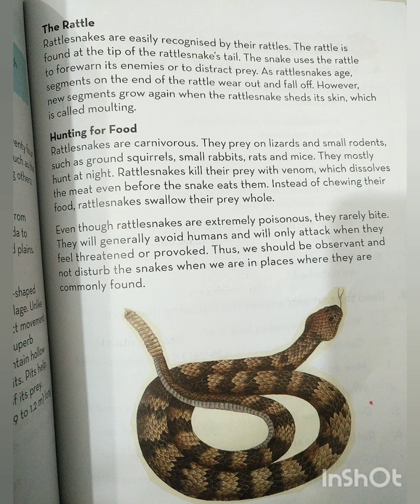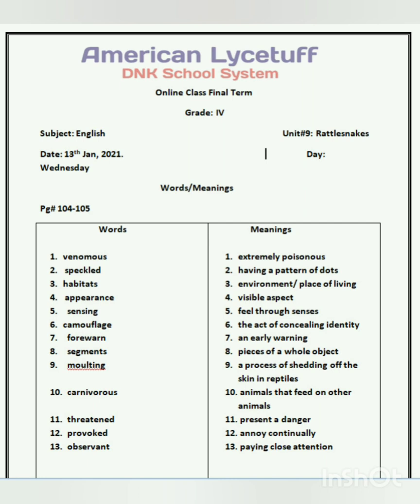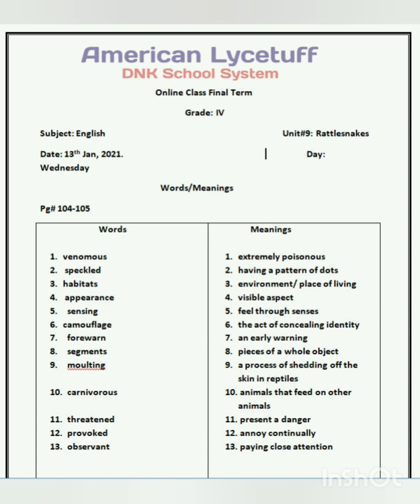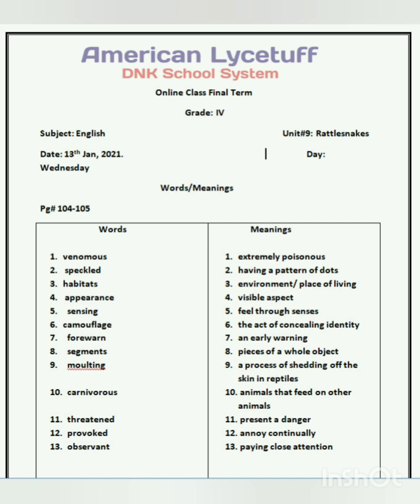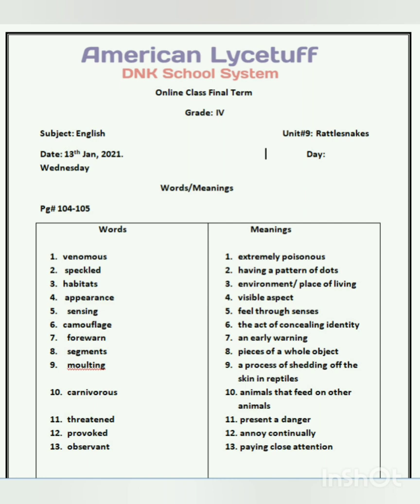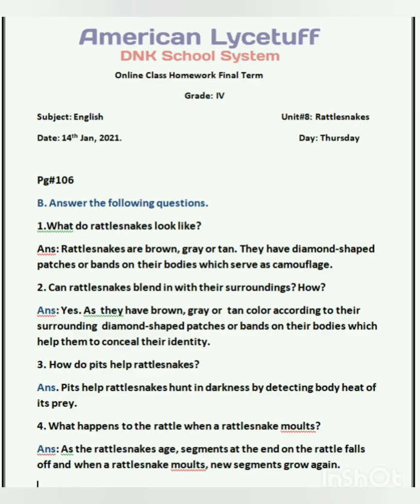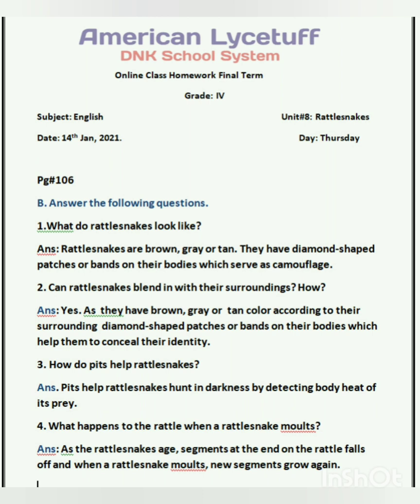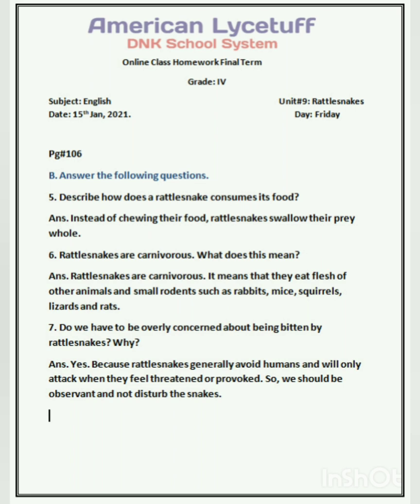Unit#9 Rattlesnakes Grade 4 English